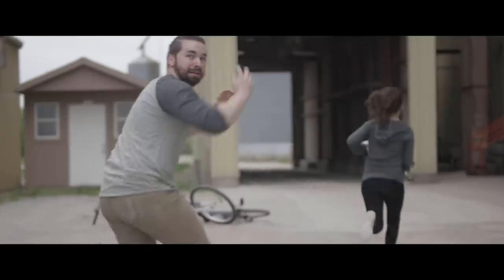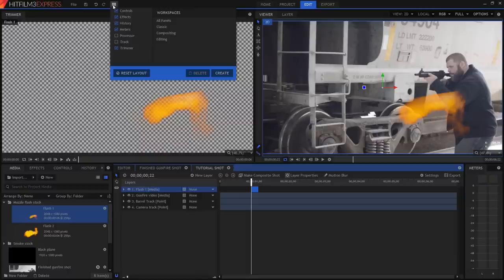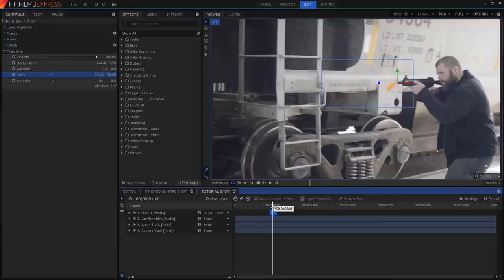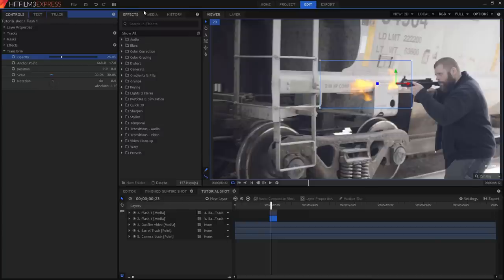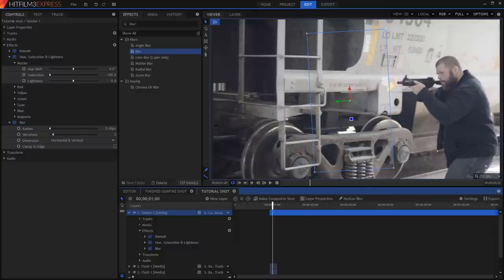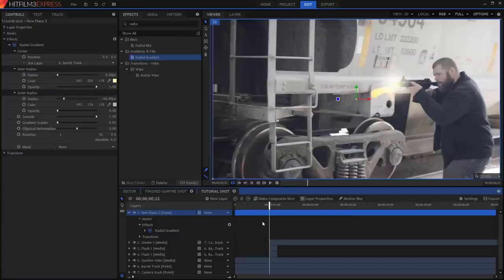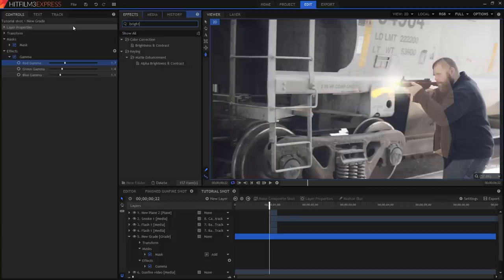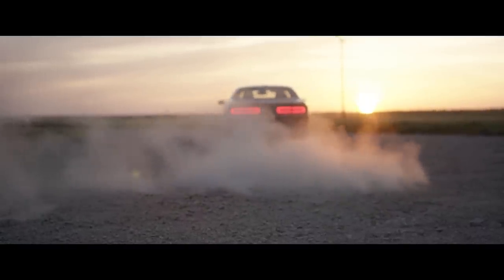How to add stock muzzle flashes for free in HitFilm 3 Express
Using stock footage of muzzle flashes and smoke is super easy in HitFilm Express. Simon shows you how.